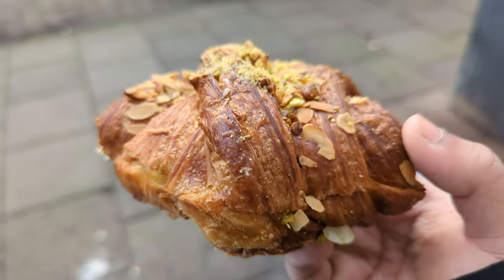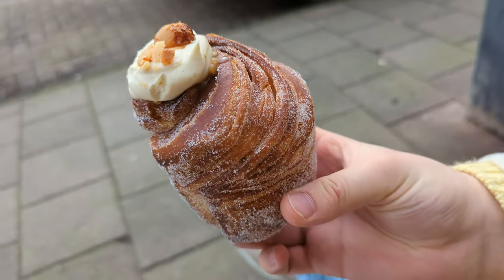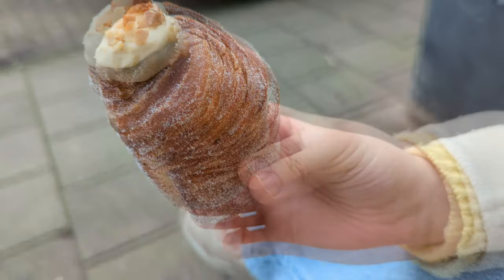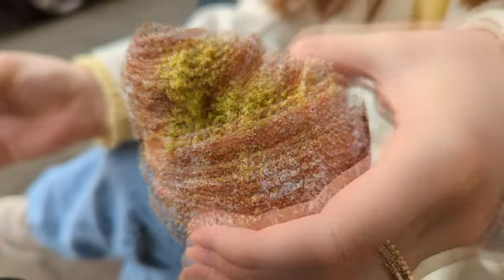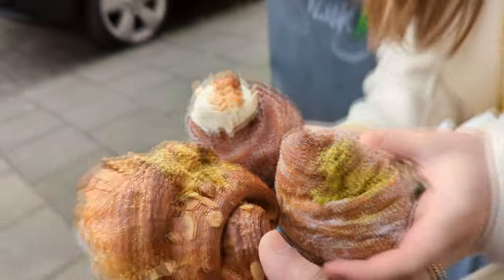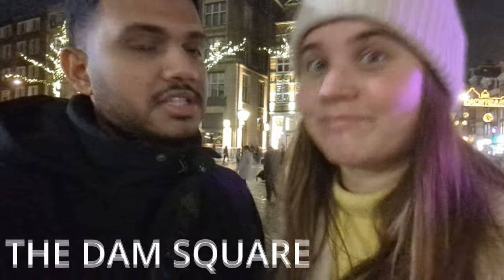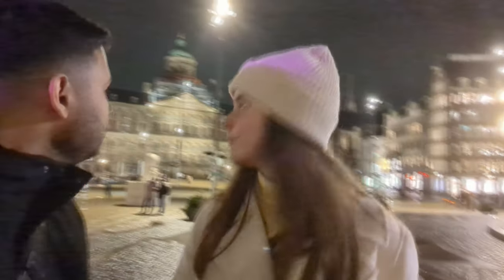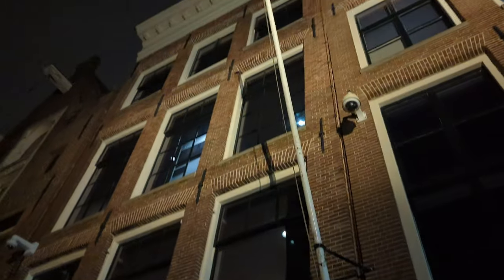Vlog 39: Amsterdam day 2: Redlight District| Canal Cruise| Night life in Amsterdam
Welcome to Day 2 of our Amsterdam adventure! 🌷 Today was all about immersing ourselves in the city's charm, history, and delicious treats. Here's a story of our incredible day:

We kicked off our morning at Saint Jean's Bakery, a cozy little spot that instantly felt like home. The aroma of fresh coffee and baked goods greeted us as we walked in. We couldn't resist the pistachio croissant – crispy on the outside, flaky on the inside, and just the right amount of sweet. Alongside, we savored their unique seasonal and pistachio cruffins. It was the perfect breakfast to fuel our day.

From there, we made our way to the famous Winkel 43, known for serving the best apple pie in Amsterdam. One bite of their warm, cinnamon-spiced apple pie, topped with whipped cream, and we were in dessert heaven. 🍏🥧 It was a moment worth savoring.

Next, we embarked on a picturesque canal cruise. Gliding through Amsterdam's historic canals, we marveled at the beautiful architecture and vibrant houseboats. The serene waters and stunning views made this cruise an unforgettable experience. 🚤

Our journey then took us to Zaandam, a quaint town just outside Amsterdam. The colorful, unique buildings and charming atmosphere made us feel like we had stepped into a fairy tale. Exploring Zaandam was truly a delight!

Back in Amsterdam, we ventured into the Red Light District. Walking through this infamous neighborhood was eye-opening, offering a glimpse into a unique part of Amsterdam's culture and history. 🌃

Our next stop was Dam Square, the bustling heart of the city. Surrounded by historic buildings and lively street performers, we soaked in the vibrant energy of Amsterdam.

A visit to the Anne Frank Museum followed, where we were deeply moved by Anne Frank's story and the history of World War II. It was a poignant and reflective experience that left a lasting impression. 🕊️

As the day wound down, we enjoyed a wonderful dinner at The Blue. The delicious food paired with stunning views of the city skyline was the perfect way to end our day.

Timeline:
 00:00 Intro
02:04 Saint Jean Backery
05:47 Winkel 43
06:18 Canal cruise
08:26 Zaandam
11:00 The Redlight District
15:33 The DAM Square
16:36 Anne Frank Museum
18:27 Outro

2. Video Link:     • Wonki - Sunset Paradise (Vlog No Copy...
3. Video Link:     • Del - Tropical Love (Vlog No Copyrigh...